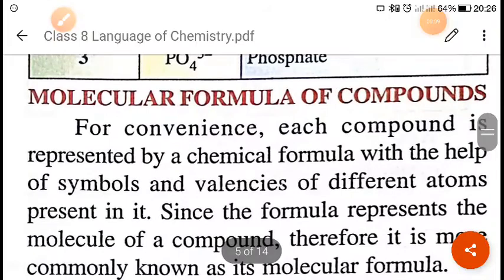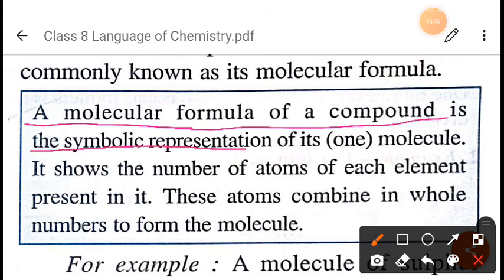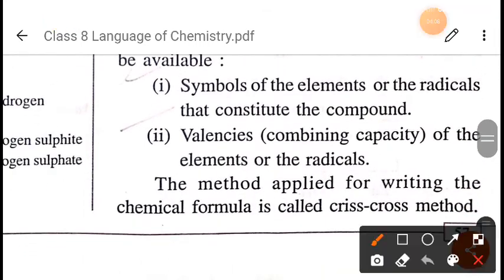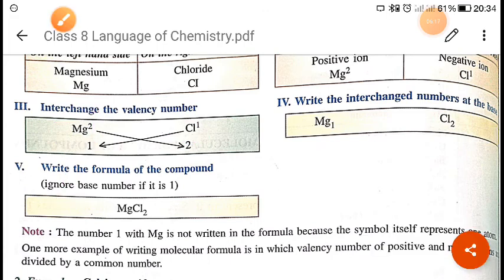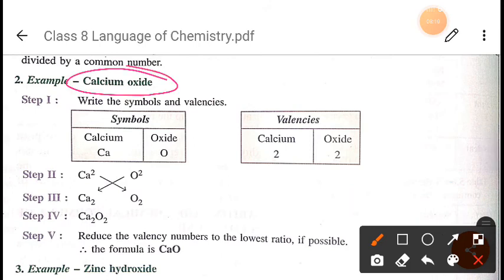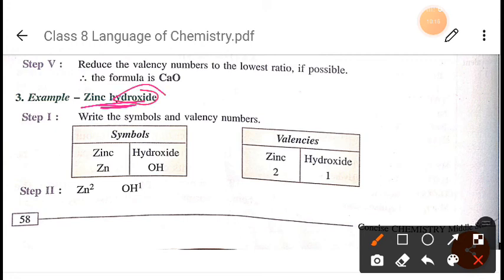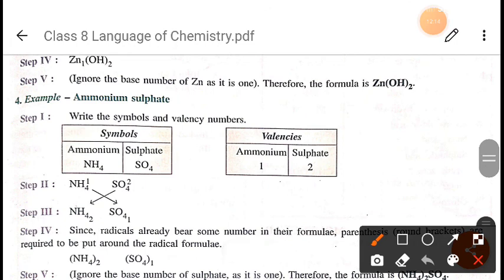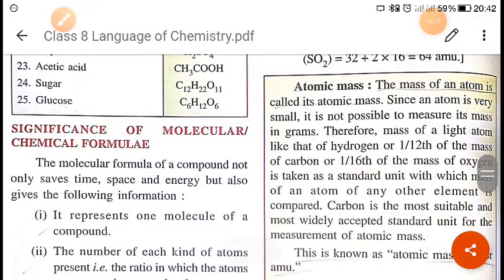Class 8 Language of Chemistry L-3